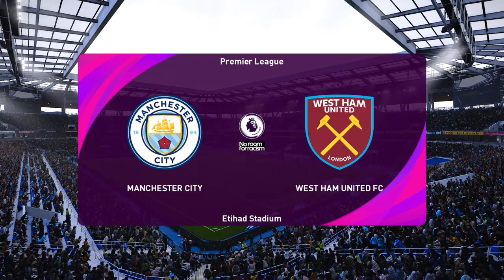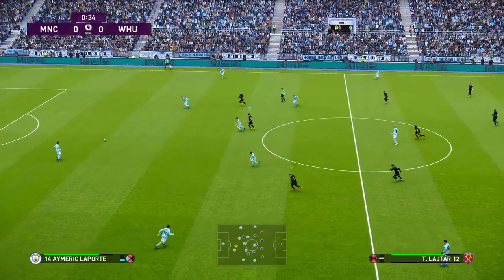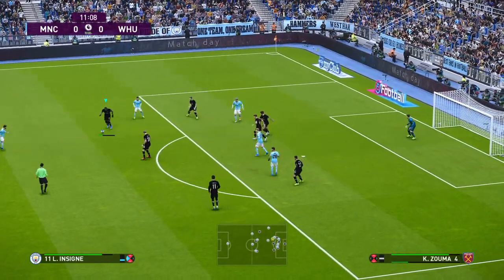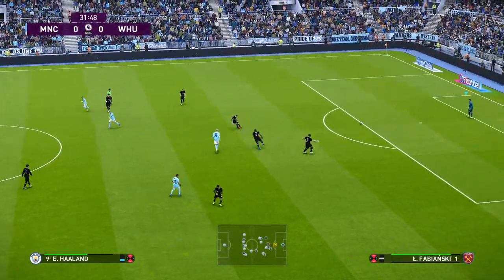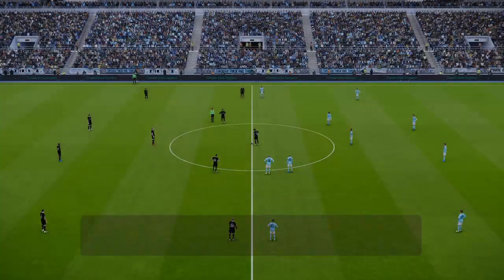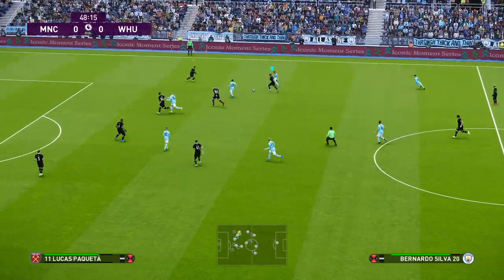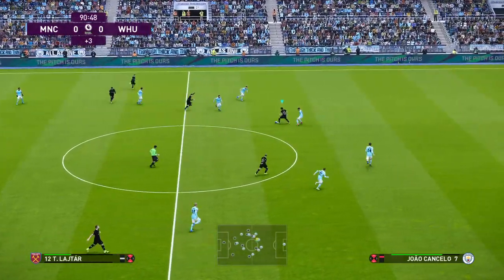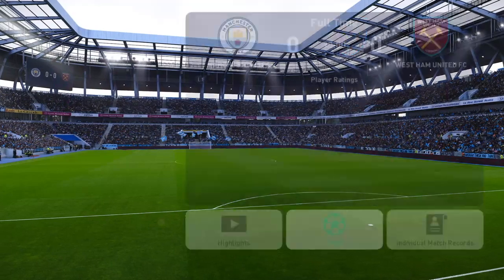12.KOLO PREMIER LEAGUE - MANCHESTER CITY - WEST HAM UNITED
12.kolo PREMIER LEAGUE na PS4 ve hře PES 21.

MANCHESTER CITY - WEST HAM UNITED 0:0 (0:0)